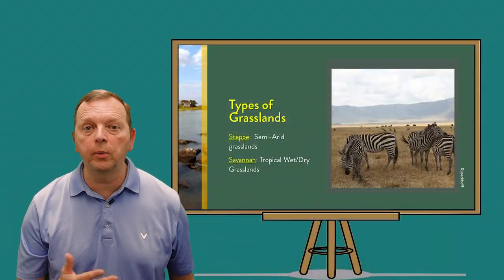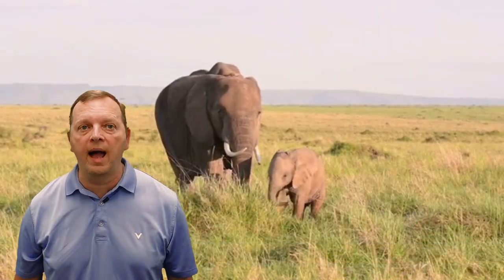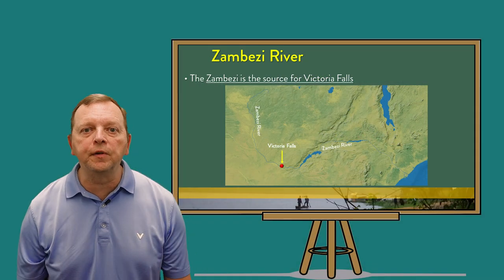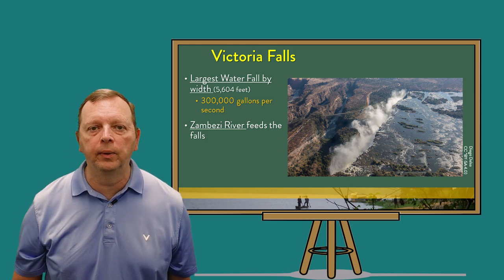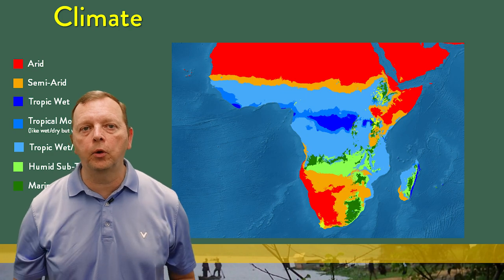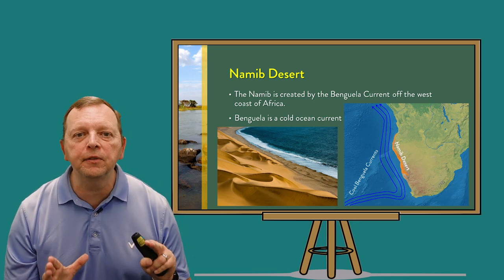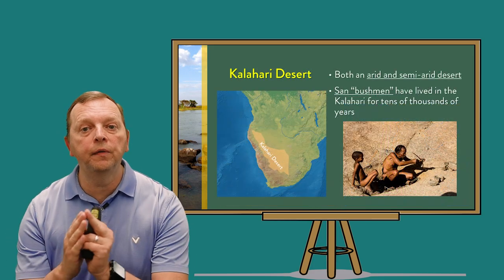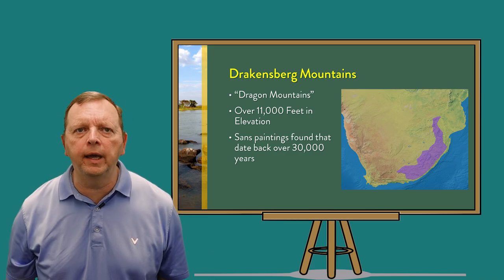Physical Geography of Sub Saharan Africa